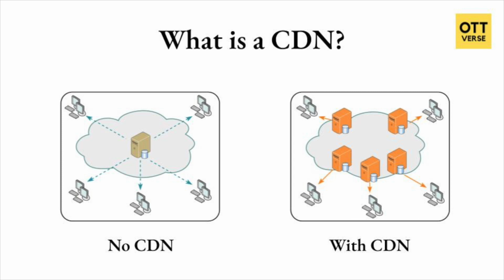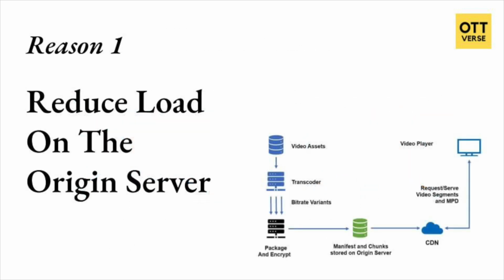Why A CDN Is Important for your LiveStreaming or VOD Streaming Service!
Using a cdn for livestreaming is essential because CDN (Content Delivery Network) consists of servers strategically located worldwide that store copies of your video and distribute it to viewers based on their location (or CDN footprint).

CDNs improve live streaming performance by caching files closer to users, so streams don’t buffer or break up under high traffic loads.

So, is your live streaming experience interrupted by buffering, slowdowns, stream interruptions, or other glitches?

Then, using a CDN is a great way to ensure these issues don’t happen. CDNs have been around for a while now, and they are only getting more popular and essential to live streaming as time goes on.

To learn more about video streaming, live streaming, or OTT, head over to OTTVerse.com.